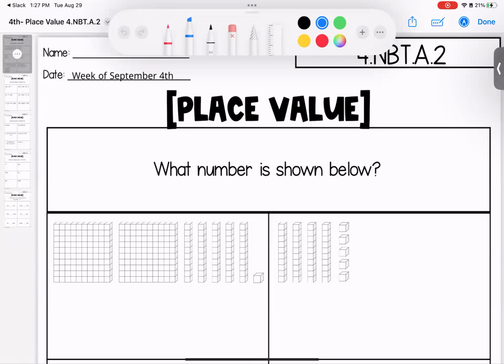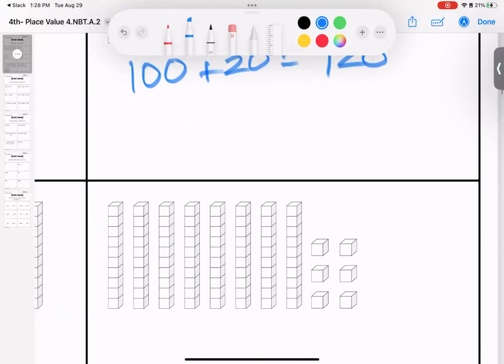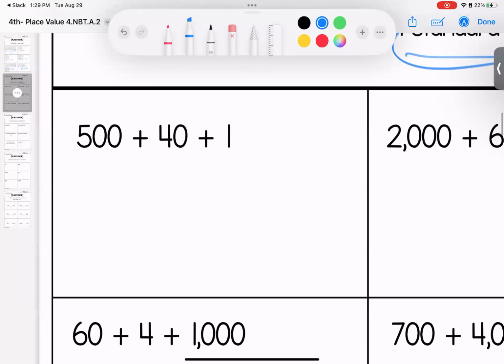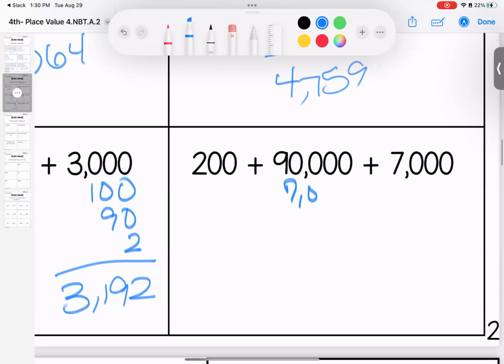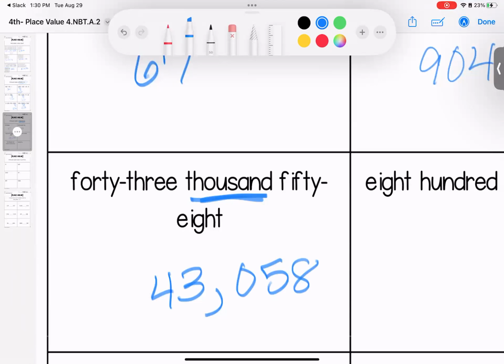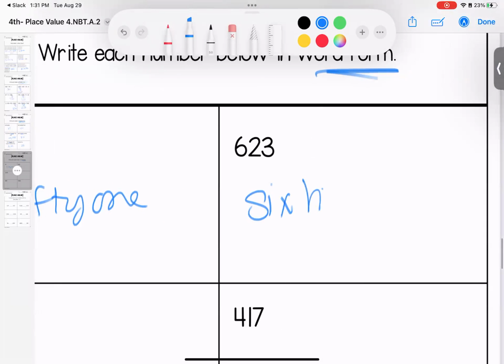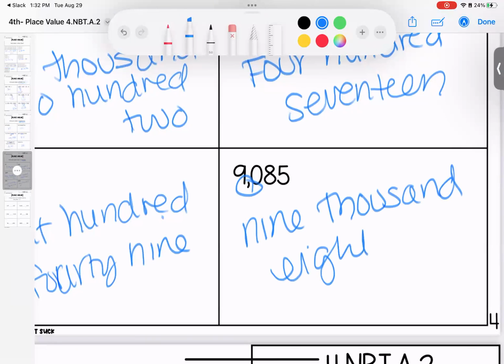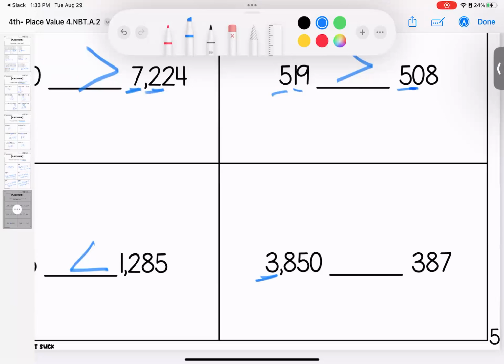4th Grade Mastering Place Value: Place Value Homework Review (Week 1)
Welcome to our comprehensive Place Value Homework Review session! Whether you're a student looking to sharpen your math skills or a parent helping your child with homework, this video is your ultimate guide to mastering place value.

🔢 In this detailed review, we'll dive deep into the world of place value, unraveling the significance of each digit's position within a number. Understanding place value is a foundational skill that forms the basis of mathematical proficiency.

💡 Our step-by-step explanations and practical examples will not only help you or your child solve place value homework but also develop a solid grasp of this essential math concept.

📚 By the end of this video, you'll have the confidence to tackle any place value assignment with ease. Whether you're a student or a parent, don't forget to hit the like button if you found this review helpful, subscribe for more educational content, and share this video with anyone who could benefit from mastering place value. Let's make math easier and more enjoyable than ever before! 📚🔢💡

2nd assignment review begins at 1:30

3rd assignment review begins at 2:56

4th assignment review begins at 4:00

5th assignment review begins at 5:17